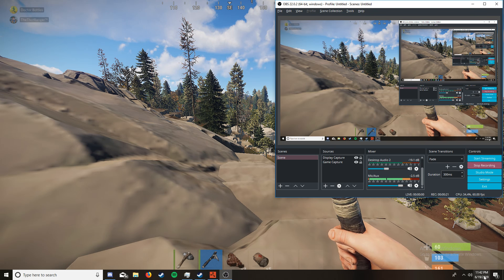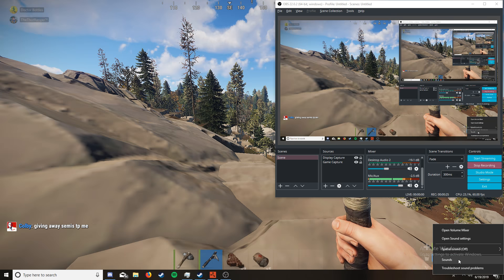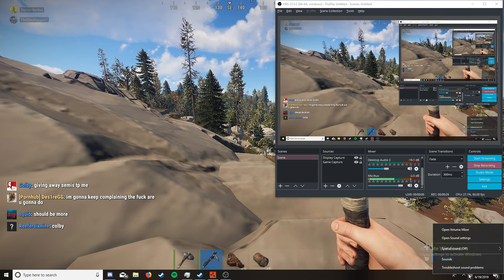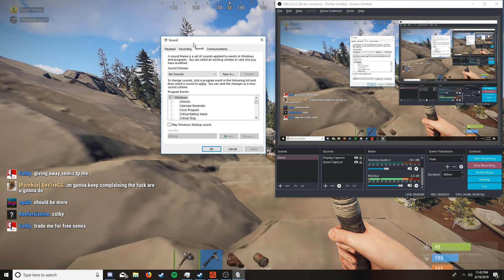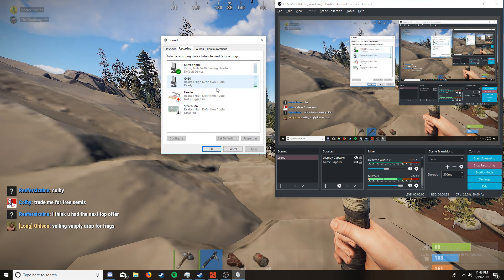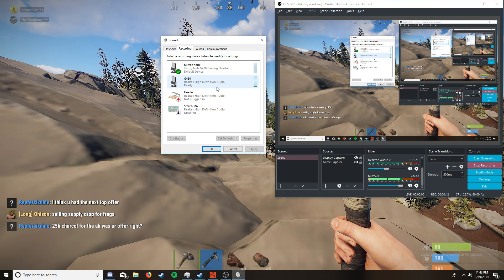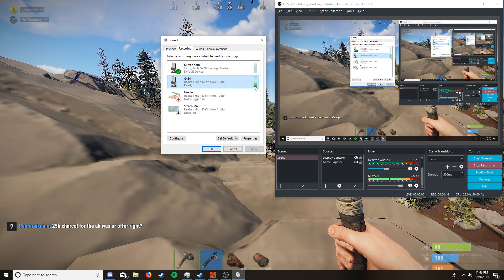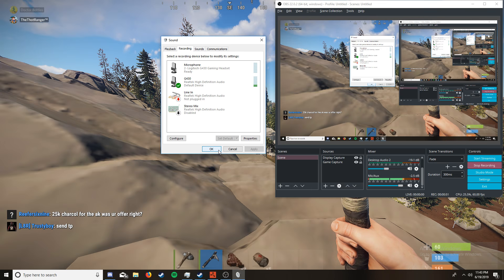Rust How To Fix Your Mic Not Working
Really easy fix.
And if all this doesn't work try to restart Rust and your Pc